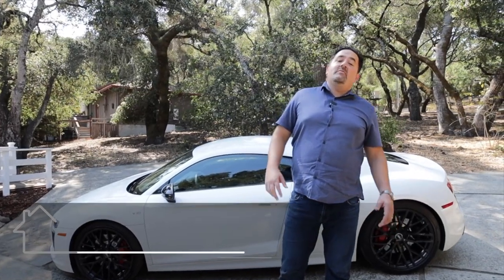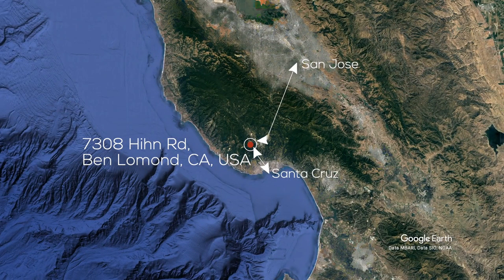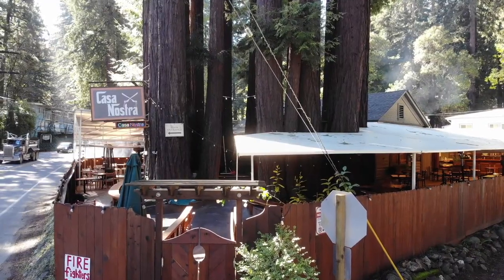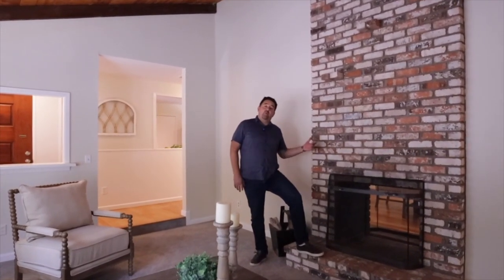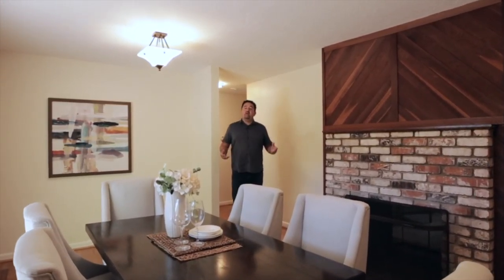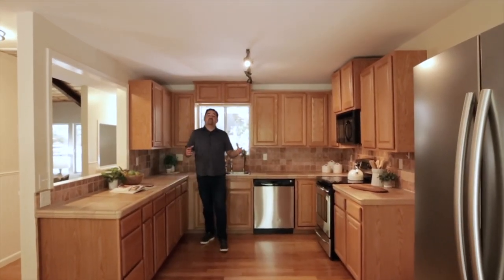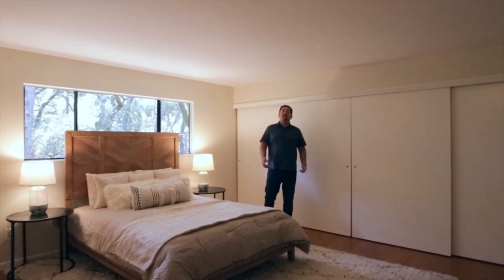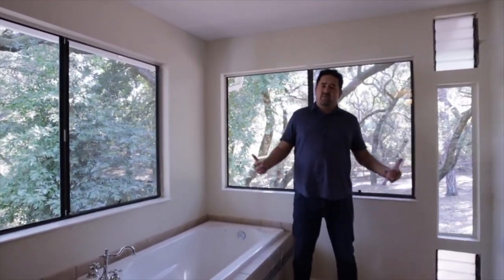7308 Hihn Road, Ben Lomond, CA - Jayson Madani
This turn-key ranch-style home is ready for its new owners! Terrific, sunny location with end-of-the-road privacy. Vaulted ceilings and large windows allow for an abundance of beautiful, natural light and open up to sweeping views of the local wildlife, including wild turkeys, quail, and hummingbirds. Updated with fresh interior and exterior paint, refinished hardwood floors, and new light fixtures throughout the house. One of the primary suites opens up onto a lovely deck that is the perfect spot for waking up slowly on a Sunday morning. An additional suite is ideal for visiting guests or multi-generational living. Fireplace to keep you warm and cozy during the cooler months, and central air conditioning to keep you cool during the warmer months. Highly desirable neighborhood, close to state parks, grocery stores, restaurants, and more!